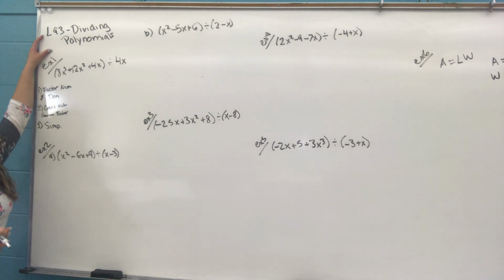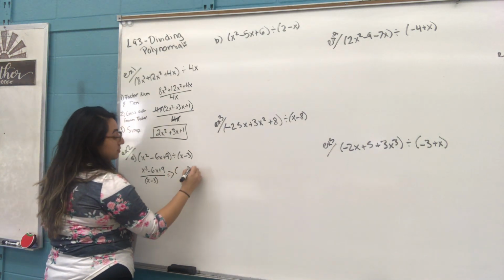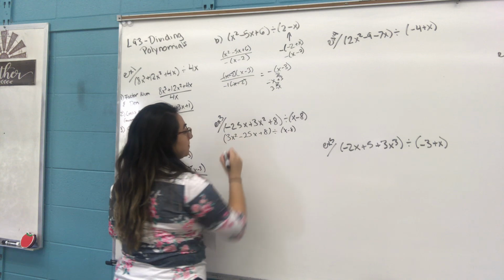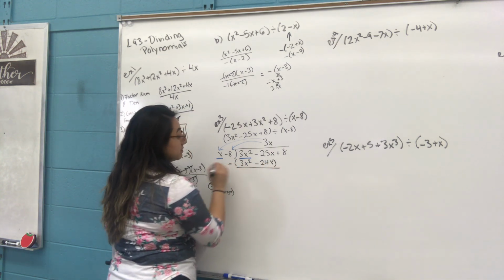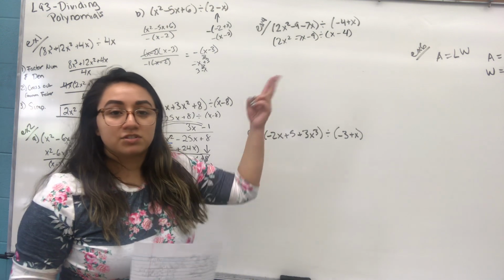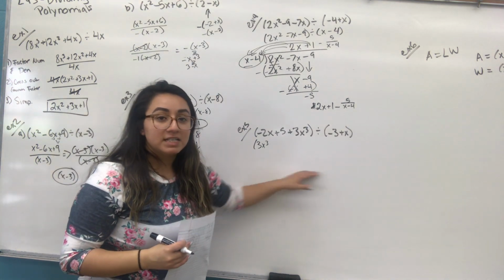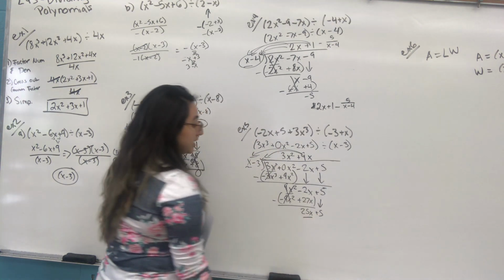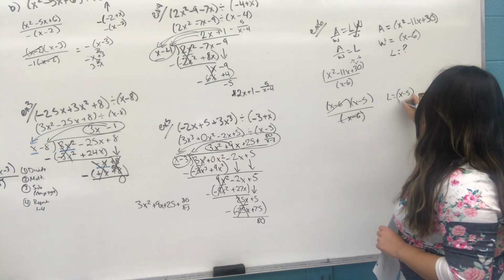Algebra 1 (9th) Thursday, April 30th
Lesson 93- Dividing polynomials